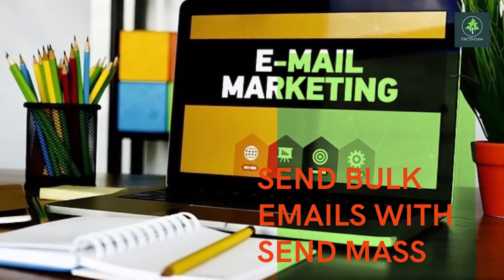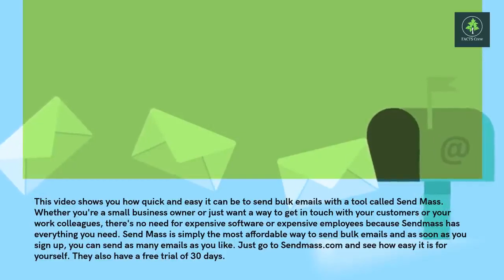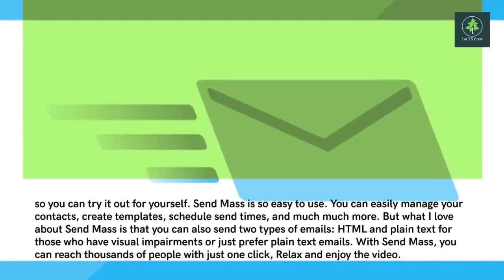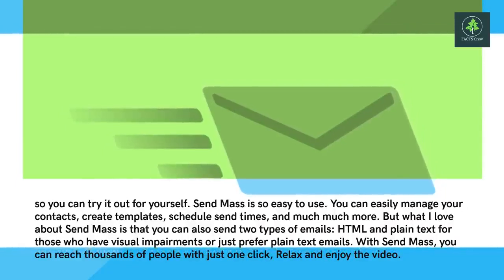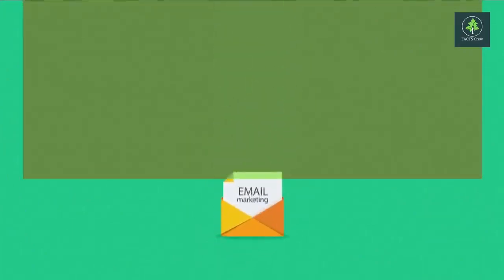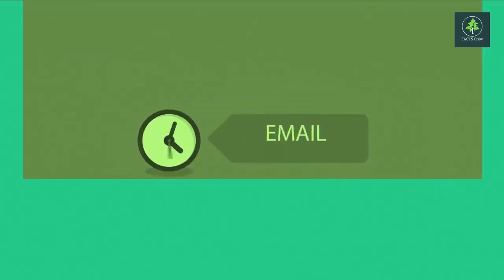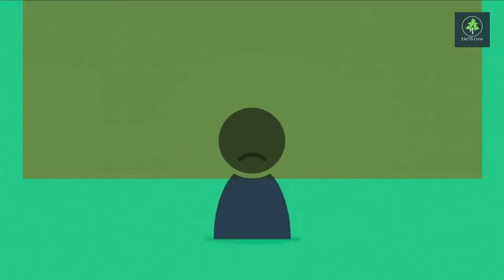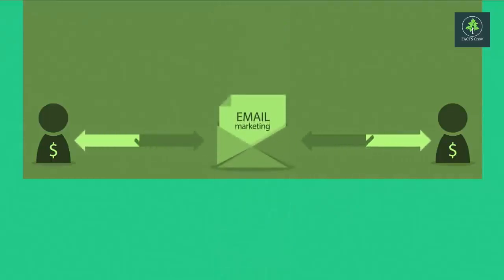How to Send Bulk Email in 2024 | Best Email Marketing Tools 2024 | How to build an email list 2024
Are you looking for an efficient way to reach out to a large group of people? Look no further than bulk email!

Bulk email is a great way to send a single message to a large group of recipients at once. It's an efficient and cost-effective way to communicate with your audience, whether it's for personal or business purposes.

In this video, we will show you step-by-step how to send bulk email using a variety of tools. We will cover everything from creating your email list, to designing your email template, to actually sending the emails.

First, we will show you how to create an email list using a spreadsheet program like Excel or Google Sheets. This list should include the email addresses of all of your recipients. You can also use a mailing list service, which can help you organize and manage your contacts.

Next, we will show you how to design your email template. This is the message that you will be sending to your recipients. It's important to make sure that your template is visually appealing and easy to read. You can also use a pre-designed template from an email marketing service.

Finally, we will show you how to send your bulk email using an email marketing service. This service will allow you to send your emails to your entire list at once, and also track the performance of your email campaign.

By the end of this video, you'll have all the tools and knowledge you need to send bulk email like a pro. So, whether you're a business owner looking to reach out to customers, or a friend trying to organize a group event, bulk email is the way to go!